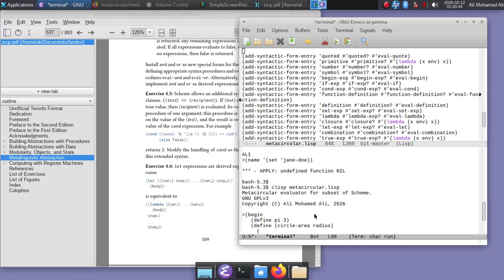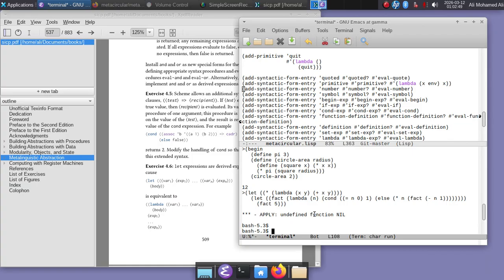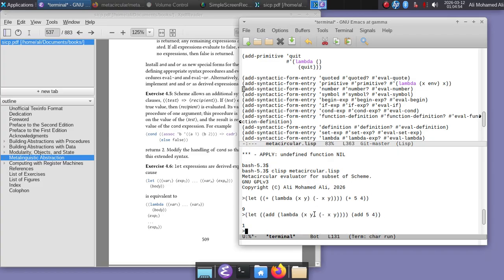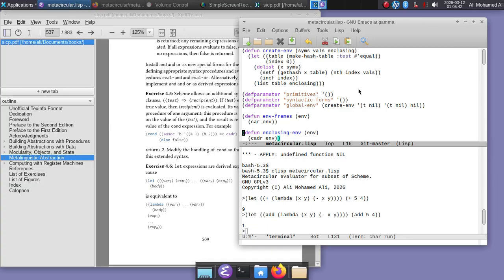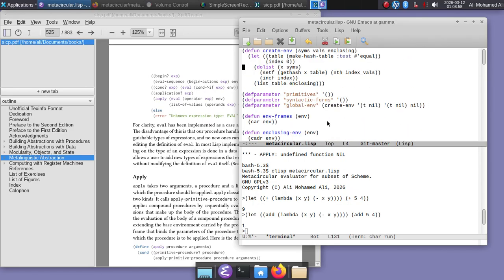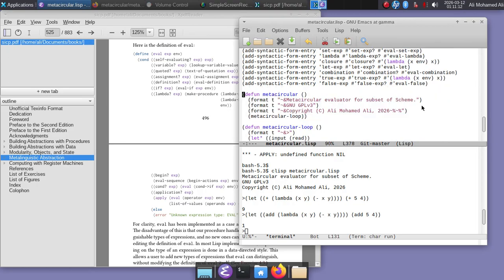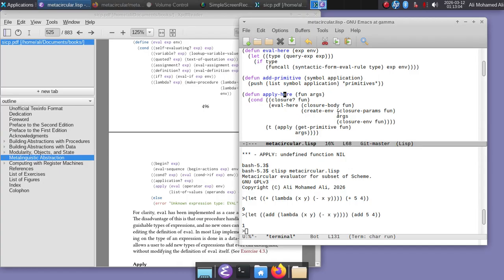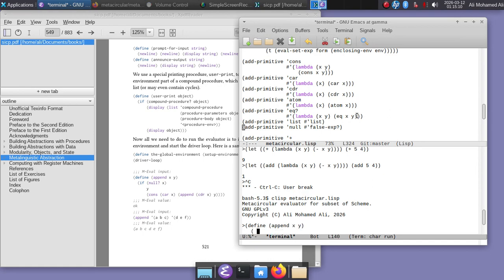[2026-3-12T00:42:53] Rudimentary scheme-in-cl metacircular evaluator demo 0x01